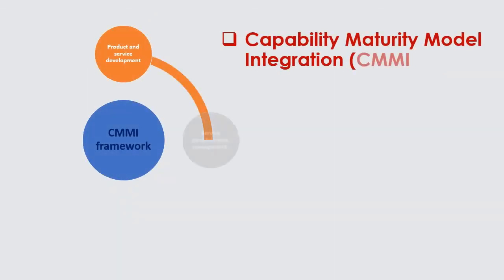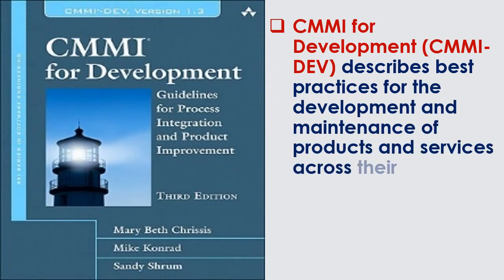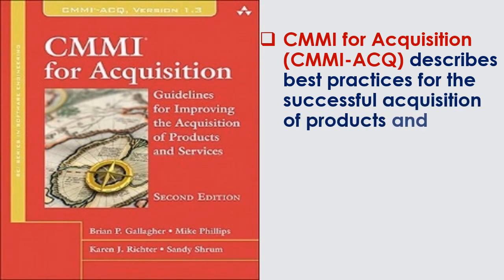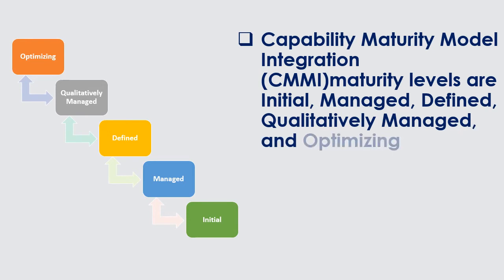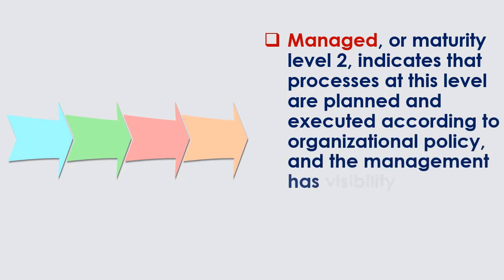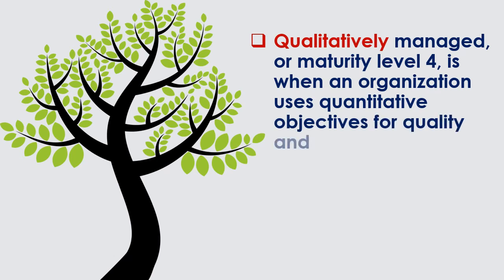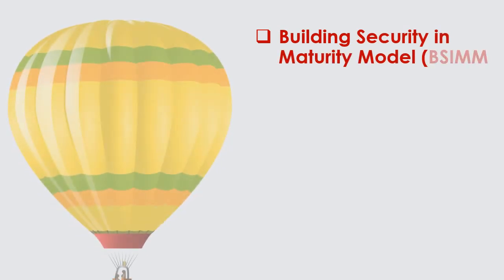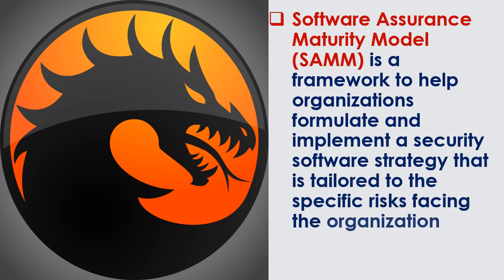CISSP Software Development Security : Maturity Models( CISSP IT-Tutorial)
Maturity model is a tool for process improvement. Maturity model shows how capable an organization or system is of achieving continuous improvement.
Maturity model provide framework for envisioning the future, the desired state, and the development of improvement plans
Maturity model provide benchmarks for the organization to compare its processes internally or externally
Maturity model provide mechanism to provide insight into the improvement path from an immature to a mature process
Maturity model provide disciplined method that is easy for management to understand and implement
Capability Maturity Model Integration (CMMI) is a process-level improvement program created to integrate an assessment and process improvement guidelines for separate organizational functions.
CMMI for Development (CMMI-DEV) describes best practices for the development and maintenance of products and services across their lifecycle.
CMMI for Services (CMMI-SVC) is a comprehensive set of guidelines to help organizations establish and improve processes for delivering services.
CMMI for Acquisition (CMMI-ACQ) describes best practices for the successful acquisition of products and services
People Capability Maturity Model (PCMM) has key capabilities and best practices to improve people management.
Capability Maturity Model Integration (CMMI )maturity levels are Initial, Managed, Defined, Qualitatively Managed, and Optimizing.
Initial, also known as maturity level 1, describes an organization whose processes are ad hoc or chaotic.
Managed, or maturity level 2, indicates that processes at this level are planned and executed according to organizational policy, and the management has visibility on work products at defined points.
Defined, or maturity level 3, relates to processes that are described in standards, procedures, and methods.
Qualitatively managed, or maturity level 4, is when an organization uses quantitative objectives for quality and process performance as project management criteria.
Optimizing, or maturity level 5 emphasizes continuous improvements through quantitative and statistical methods as well as by responding to changing business needs and technology.
Building Security in Maturity Model (BSIMM) is a descriptive, software security– focused maturity model based on actual software security initiatives.
Software Assurance Maturity Model (SAMM) is a framework to help organizations
formulate and implement a security software strategy that is tailored to the specific risks facing the organization.